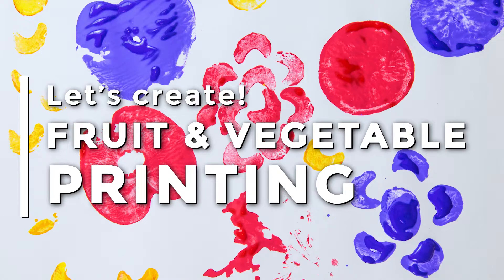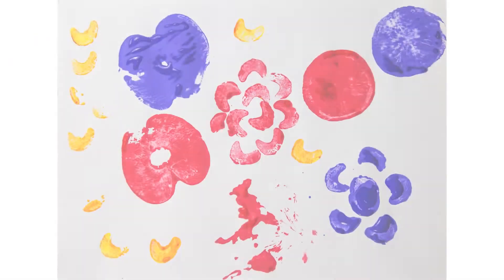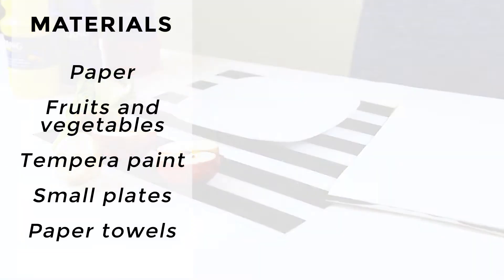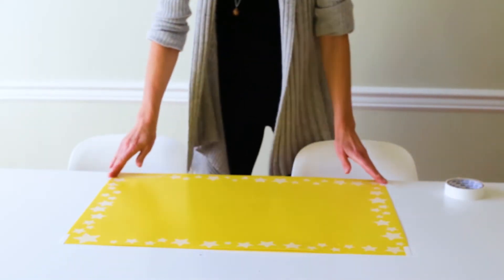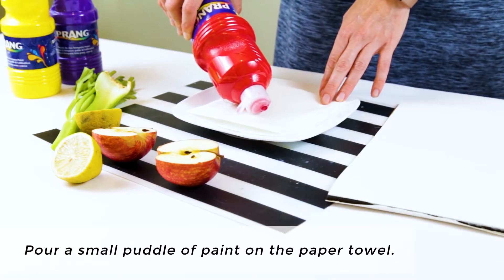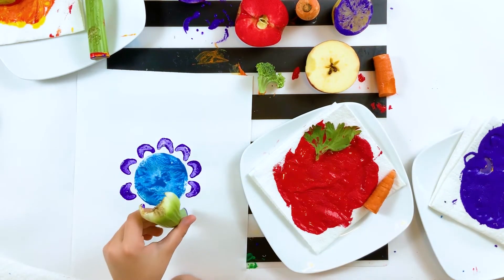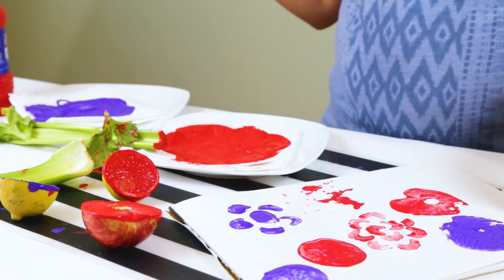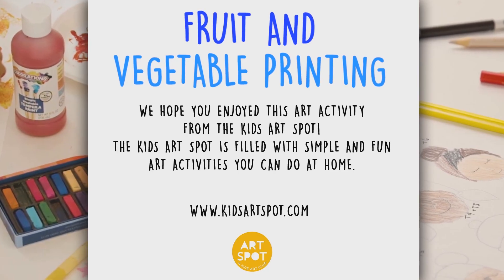Easy Art For Kids: Fruit & Vegetable Printing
Learn how to print with fruits and vegetables. This classic art project for kids is totally easy and totally fun!

Materials:
•Paper
•Fruits and vegetables (apples, celery, carrots, broccoli, potatoes, etc.)
•Tempera paint
•Small plates
•Paper towel

Instructions:
1. Protect your work surface with an art mat or table cloth
2.  Adults- cut fruits or vegetables in half
3.  Prepare a homemade "stamp pad" by folding a paper towel and setting it on a plate.  Pour paint on a paper towel and distribute it as well as possible.
4.  To print, press the cut end of the fruit or vegetable to your homemade stamp pad and then press it onto your paper.

Experiment with different foods to create fun designs, patterns, and pictures!